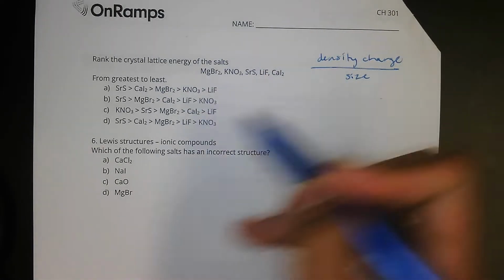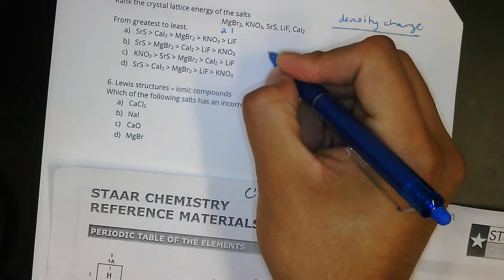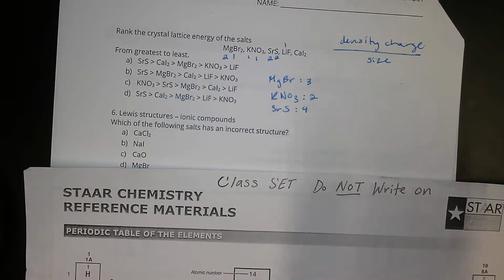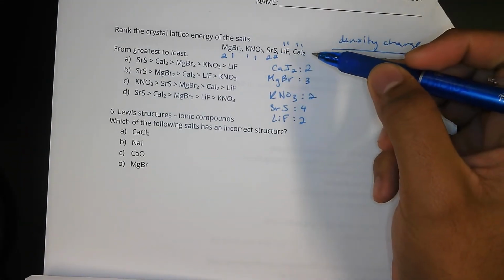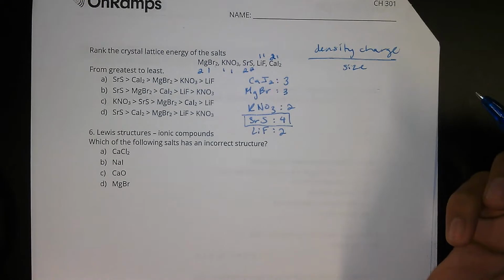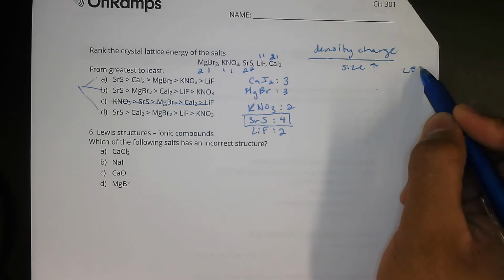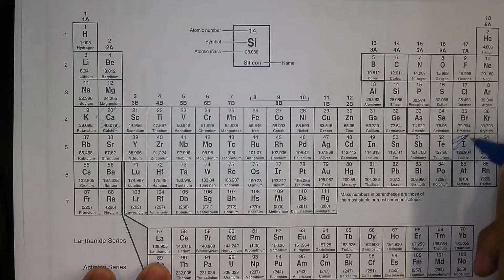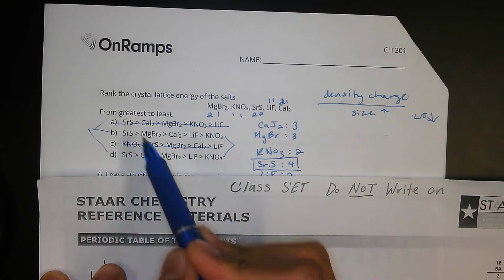Ranking Lattice Energy